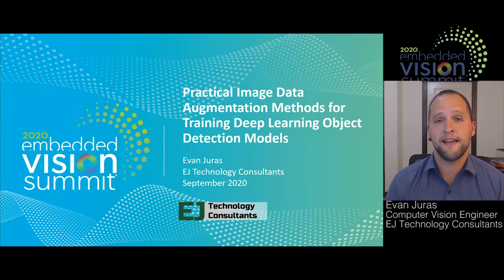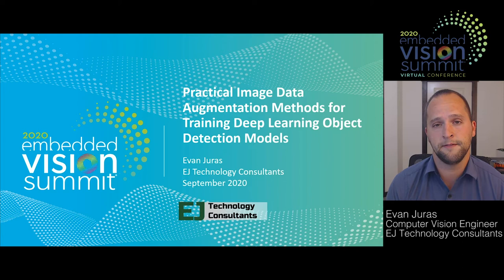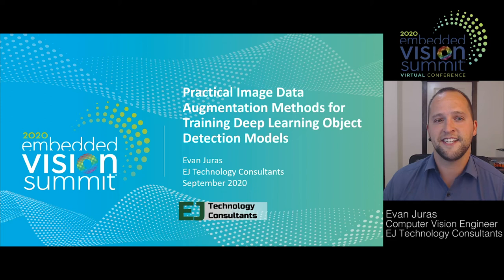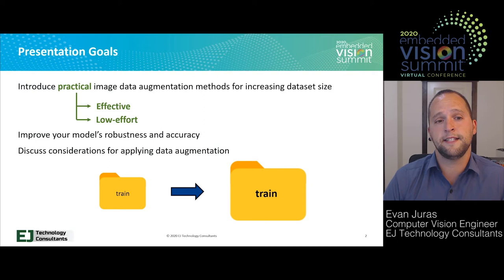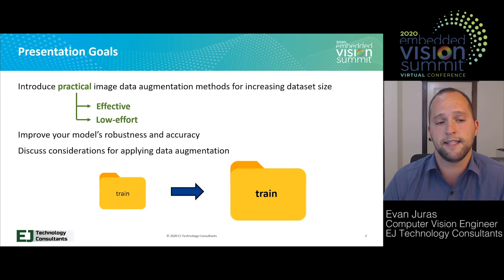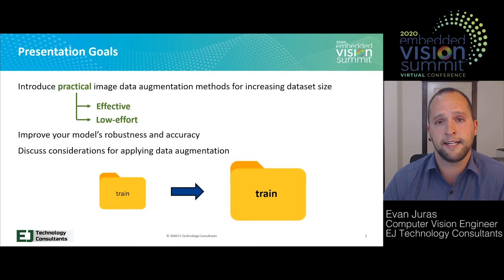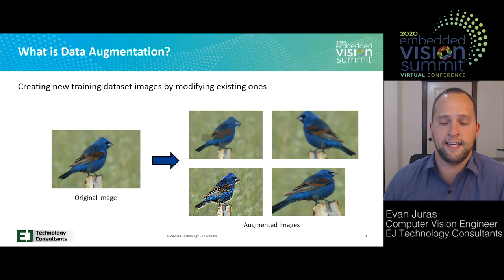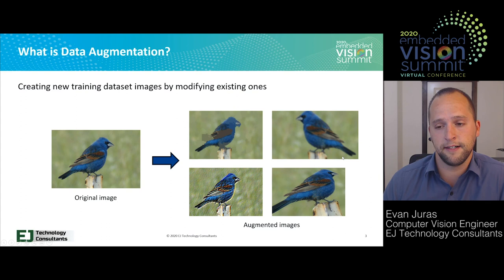EJ Technology Consultants' Evan Juras Explains Data Augmentation for Deep Learning Models (Preview)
For the full version of this video, along with hundreds of others on various edge AI and computer vision topics, please

Evan Juras, Computer Vision Engineer at EJ Technology Consultants, presents the “Practical Image Data Augmentation Methods for Training Deep Learning Object Detection Models” tutorial at the September 2020 Embedded Vision Summit.

Data augmentation is a method of expanding deep learning training datasets by making various automated modifications to existing images in the dataset. The resulting increased data diversity can enable a more accurate and robust model without the need to manually obtain more images.

In this presentation, Juras explores practical methods of image data augmentation for training object detection models. He also shows how to create an augmented dataset of 50,000 unique images with labeled bounding boxes in a few hours using a short Python script.